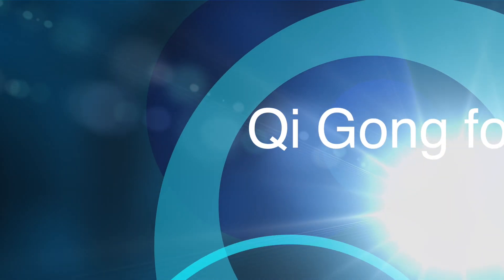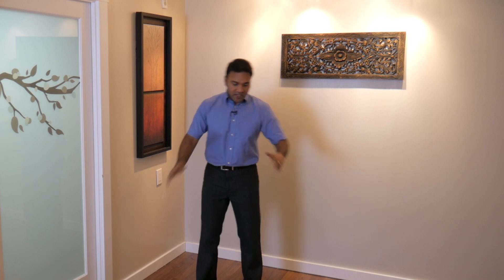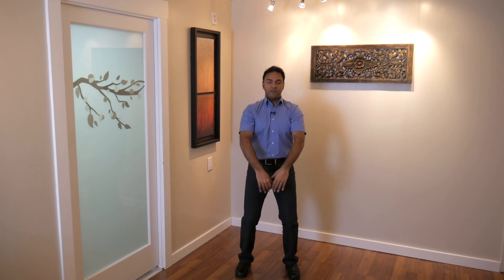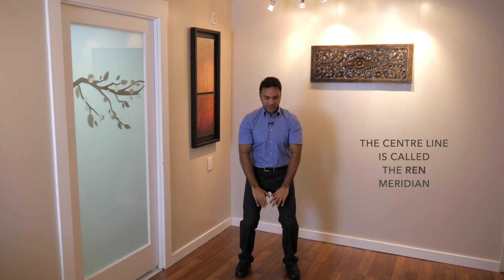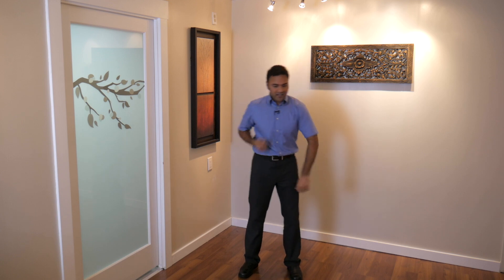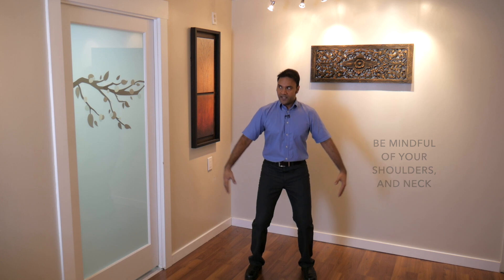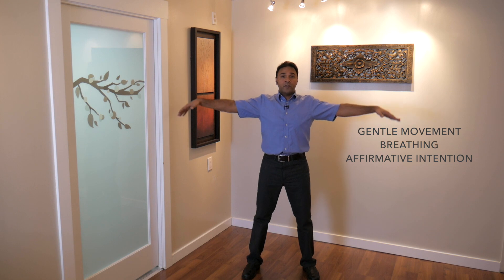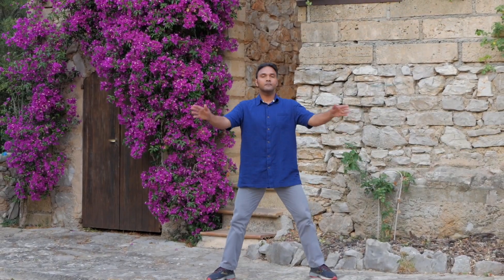Simple Qigong for Cleansing with Jeffrey Chand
Here is a nice gentle Qigong practice to help Cleanse the body and mind!

It is natural to build up stress, and tension in the body and the mind. Even though we may do our best to stay relaxed and calm, worries, frustrations, anxiety, and fears accumulate in the soft tissue, joints, muscles, and our mind, clouding our perception.

There is nothing wrong with us 🙂

We may not feel great when we have a lot of tension in the body and mind, but it is in fact quite natural.

In nature, the animal or creature that is extra cautious, extra aware, and extra attentive is more likely to survive an attempted attack from a hungry predator. The deer can escape the cougar, and the gazelle can avoid the lion attack.

Animals, like humans, are hard wired to notice danger. If we notice danger, we can prevent or escape it.

The problem is, we are not usually being attacked by wild animals or creatures. Usually. But, we still physically, mentally, and emotional react to stressors as if our life is in danger. This causes stress hormones to flood the system and the qi to become stagnant, or unbalanced.

So what can we do?

Qigong practice of course! A gentle Qigong practice that focuses on:

-gentle movement
- deep breathing
- and simple affirmative intention

... can drastically reduce tension from our system!

This video is a simple Qigong practice that can help cleanse both conscious stressors (that we know about) and unconscious stressors (that we don’t know about). We don’t have to think about what stressors we are releasing, we just have to move gently, breathe, let everything go – and smile a little bit!

This Qigong practice for Cleansing features a very simple movement called “Sweeping.” Sweeping is an easy movement that can help move qi, release tension, and relax the physical body. When we combine natural breathing and the intention to feel relaxed – it becomes a very useful and effective Qigong exercise!

You can practice sweeping while you are really focused, or even when your mind is drifting. Eventually, you will find a rhythm and Flow!

PS This is a short version of a longer Qigong practice that we have in the Communi Qi found

Come join us if you would like a longer practice or more routines to help you full of life energy and vitality!

If you want to make sure you receive all of our new YouTube videos, please join our newsletter- don't worry we won't spam you and you can always unsubscribe :)

I'm Jeffrey Chand, an acupuncturist, practitioner of Traditional Chinese medicine, and Qigong instructor.

I am incredibly passionate about sharing simple Qigong practices because I have directly witnessed how helpful it can be for a variety of health issues, prevention, emotional/mental health, and even spiritual health.

The style that I try to present is simple but effective, because it is based on several Qigong traditions, clinical experience, physical therapy, traditional and modern medicine, and from working with many people from a variety of backgrounds.

This style can be practiced if you are an absolute beginner and if you already have experience in Qigong or Tai Chi.

If you are curious, give Qigong practice a try and I am sure you will notice benefit to your health and wellness :)

To get the full benefit of qi gong practice I would highly recommend practicing full routines which can be found in the "Communi Qi."

This is an online library with:
-full qigong routines
-short qi gong routines
-members question and answers
-the "Universi Qi" where we discuss Qigong, Traditional Chinese medicine, wellness, and inspiration
-members only discussion forum where you can connect with like-minded people

Come join us for a free 7 day trial!

Become a member of our Communi-Qi and feel your best!